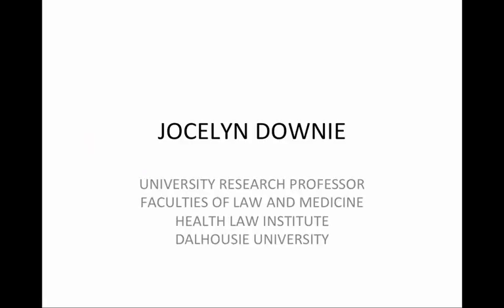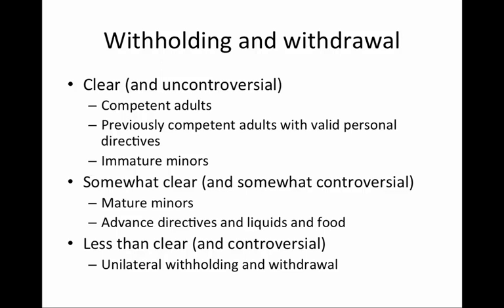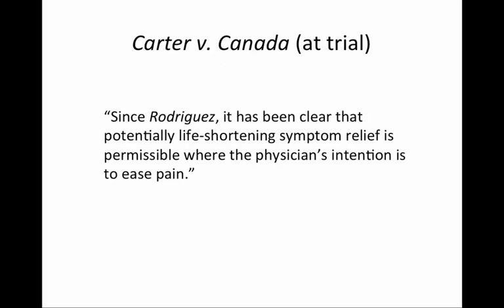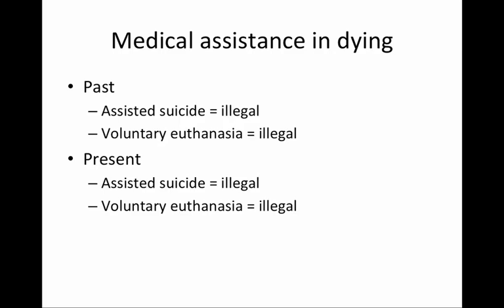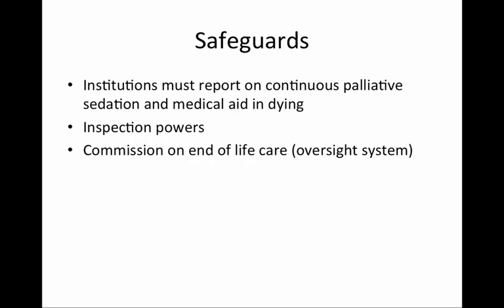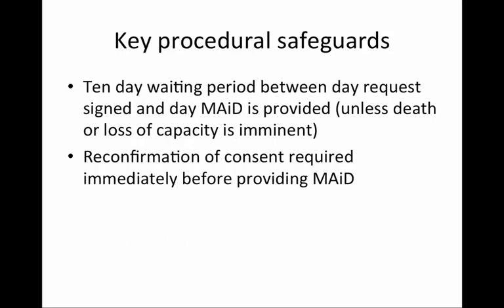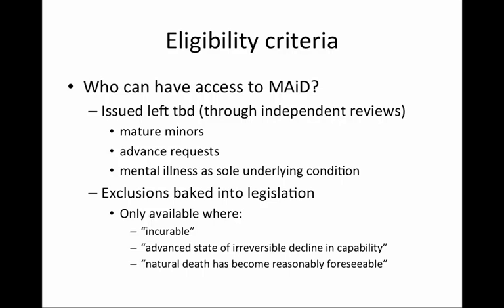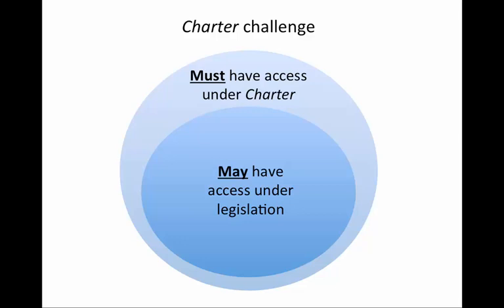End of Life Law and Policy Pt 2